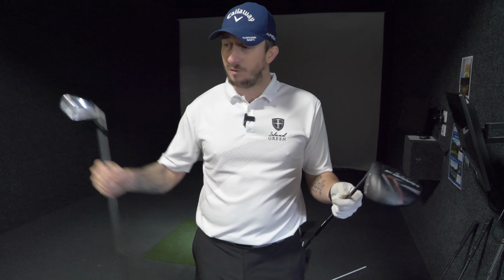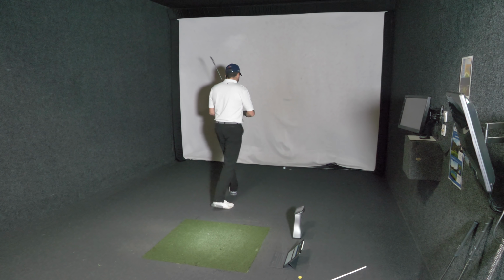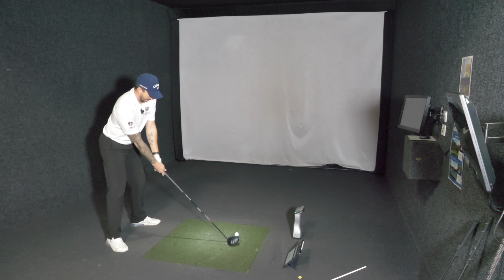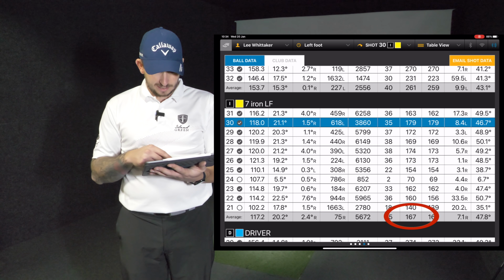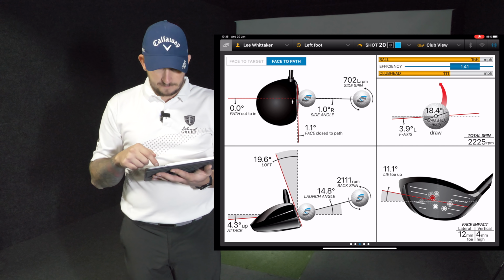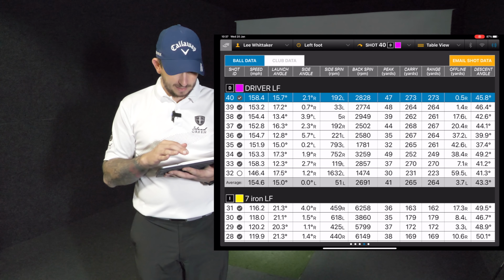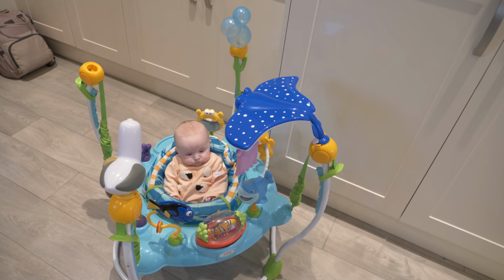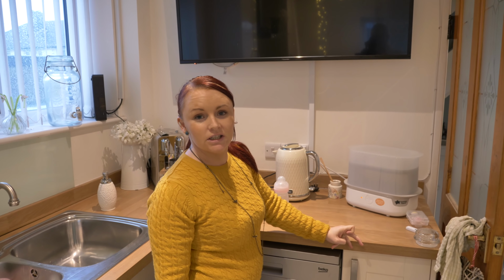THE POWER MOVE THAT GAIN ME YARDS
In todays video, I go back to lifting my left foot and seeing if it effects, dispersion or distance.